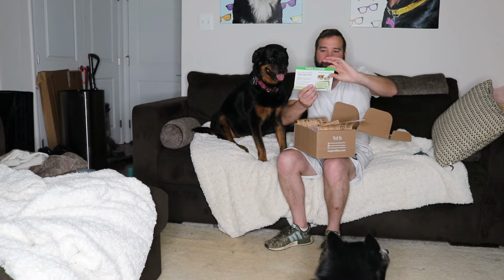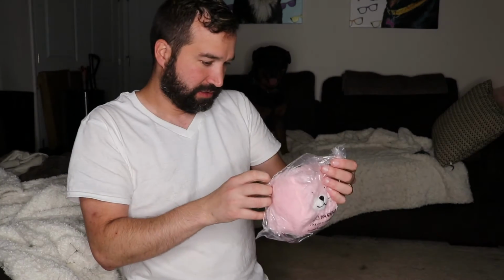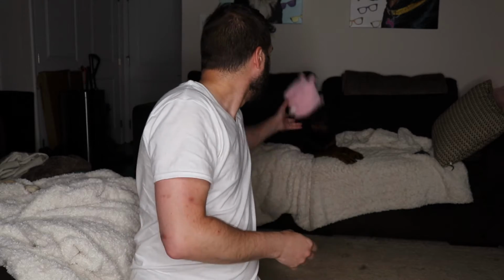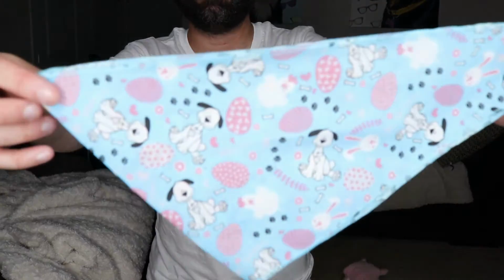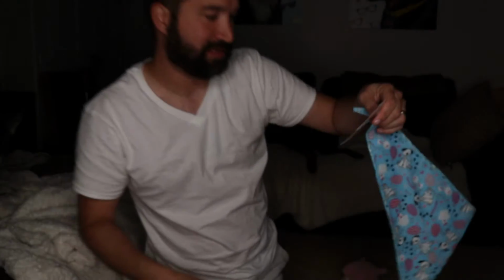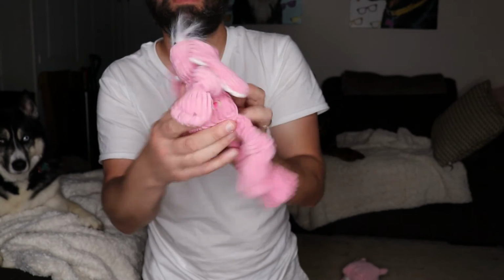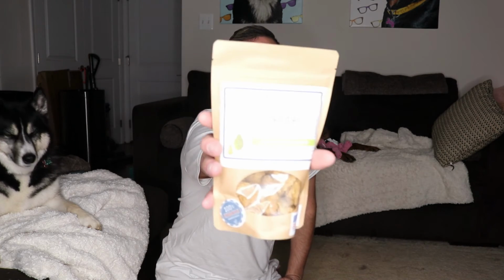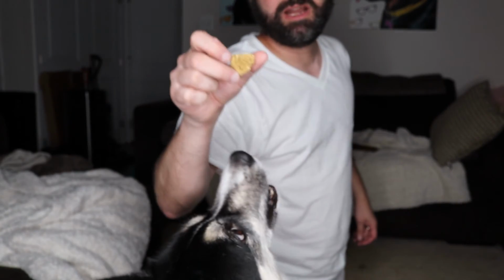WAGWELL BOX | April 2021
This is our fourth WAGWELL BOX for April 2021.  I purchased a 6 month subscription so more to come.

Want more subscription box unboxing videos? What do you recommend we get next?